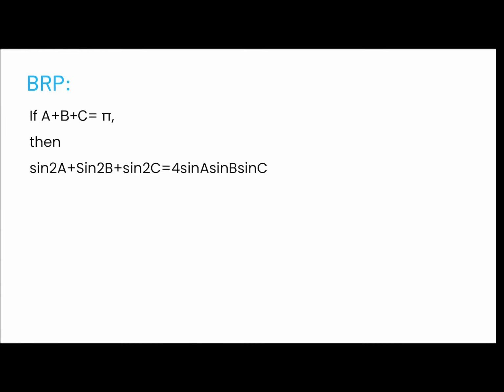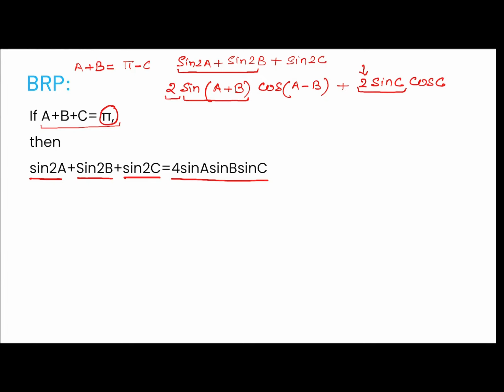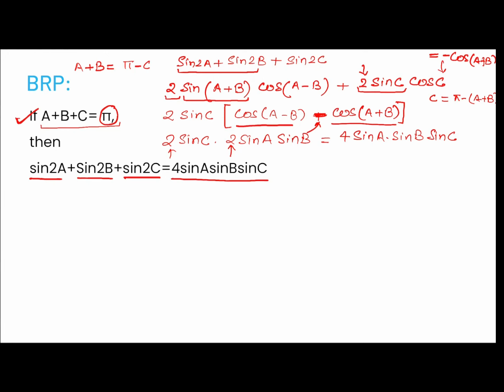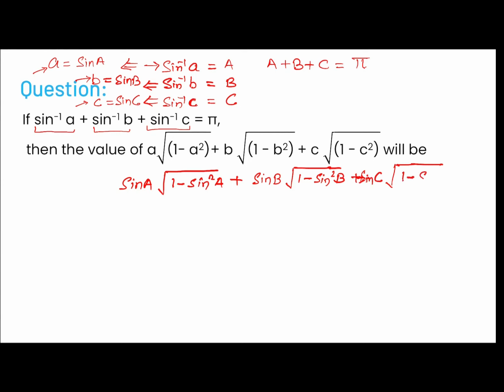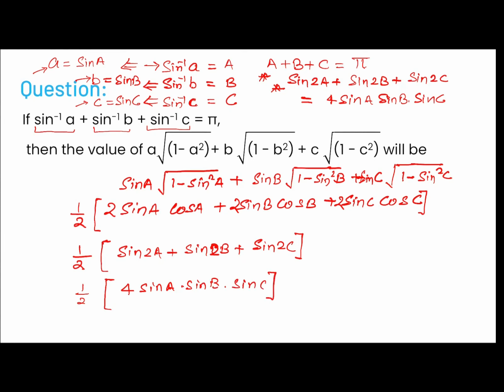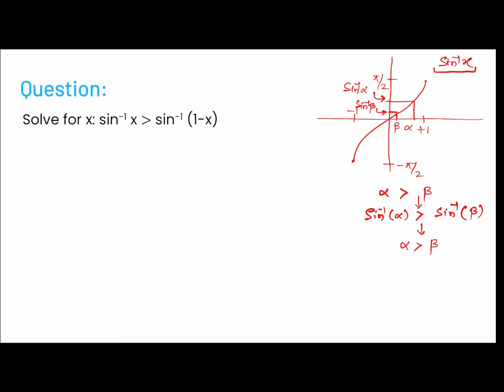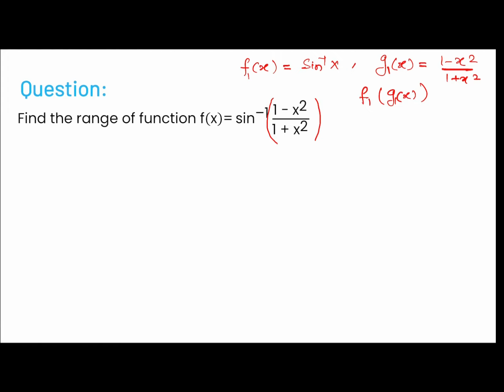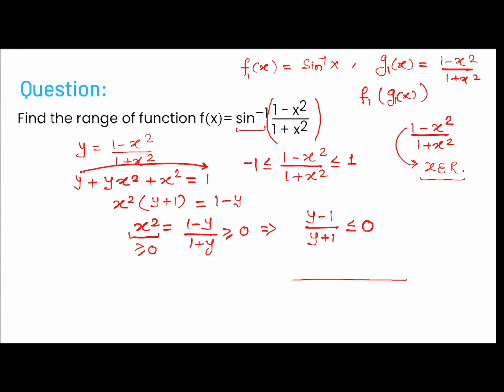Inverse Trigonometric Functions (ITF) - Calculus | Lecture 3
Gaurav Bhatt is one of the most renowned faculty in the JEE and Olympiad field for Mathematics, he has worked with top offline and online brands (i.e BANSAL CLAASES KOTA, ALLEN, etc.). He has more than 16 years of experience, during his journey he has produced many ranks in the top 100 in JEE advanced and numerous selections in the math Olympiad.